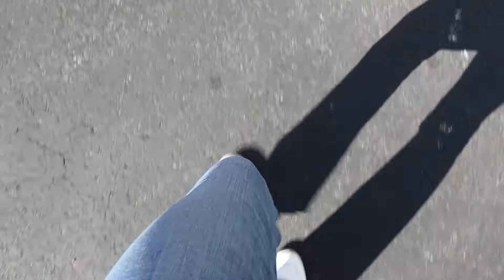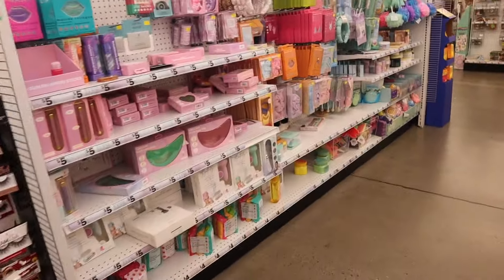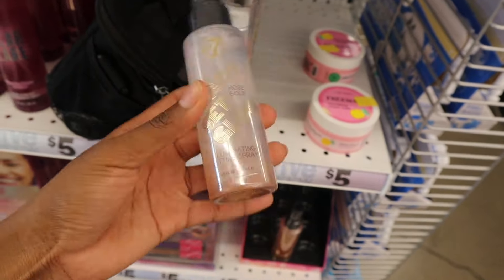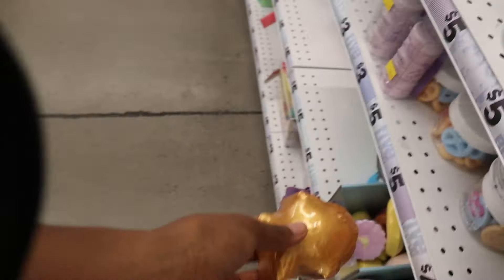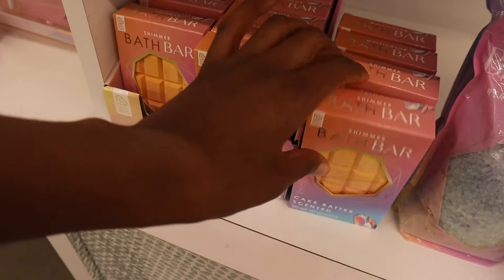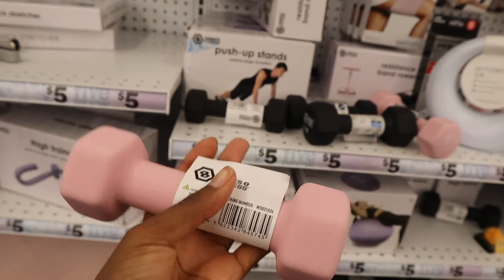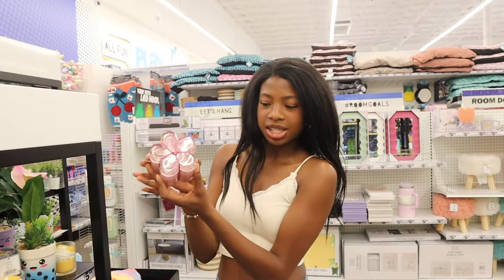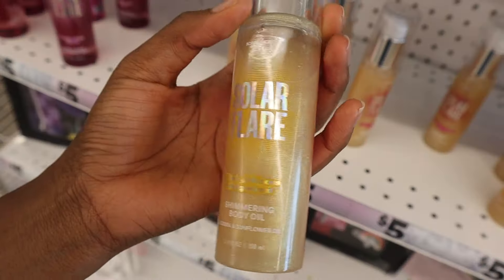New Sol De Janeiro Dupes at Five Below!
Hey everyone! Today I Found New Sol De Janeiro Dupes at Five Below! I Found New Sol De Janeiro Finds you Never would Expect to find at a Five Below store near you.